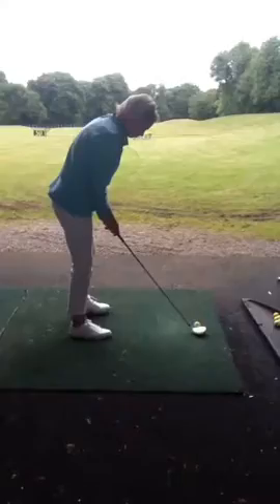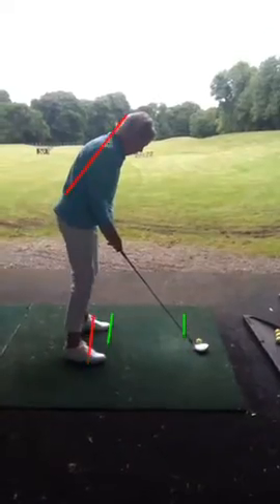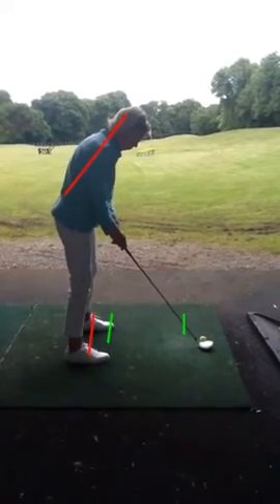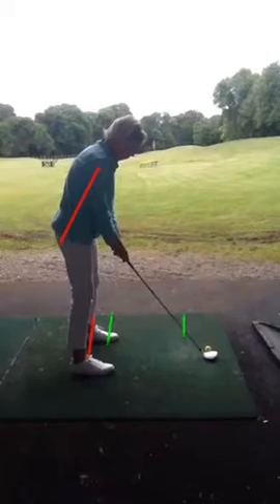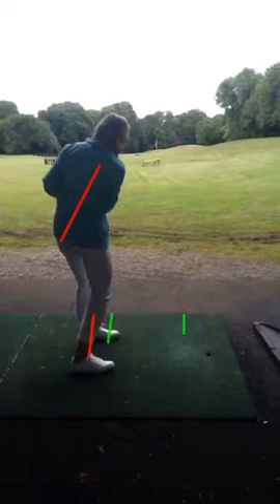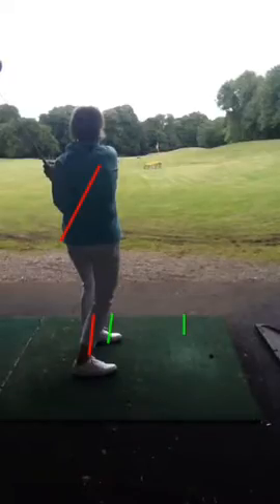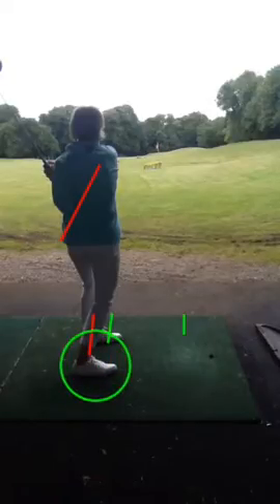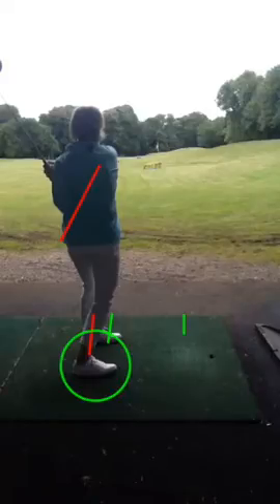Golf lesson at Cottrell Park